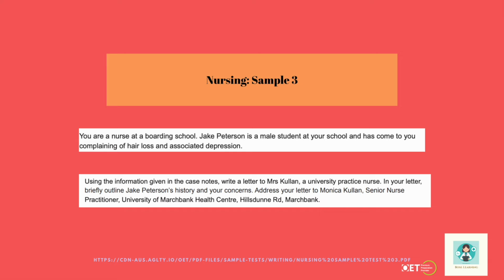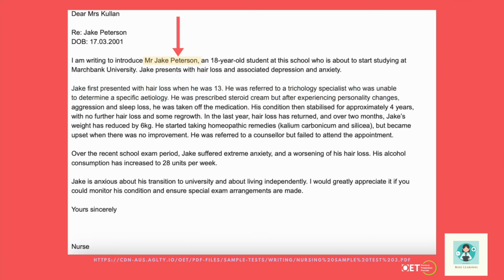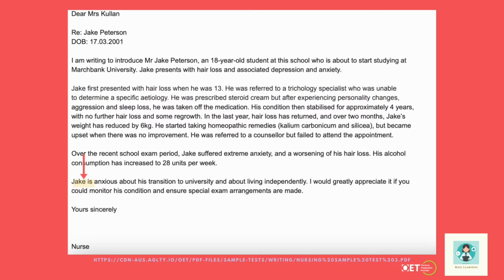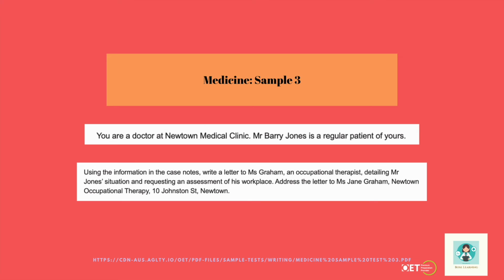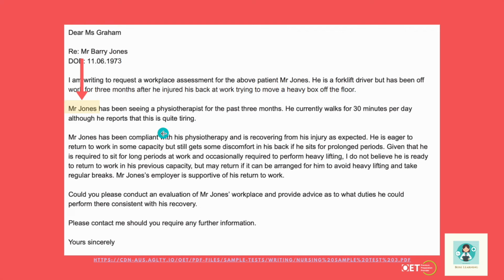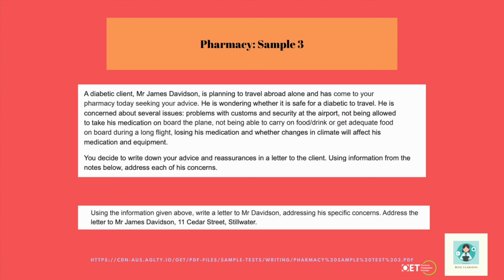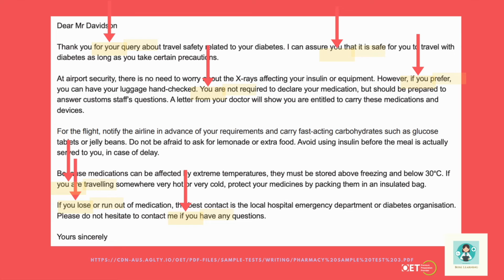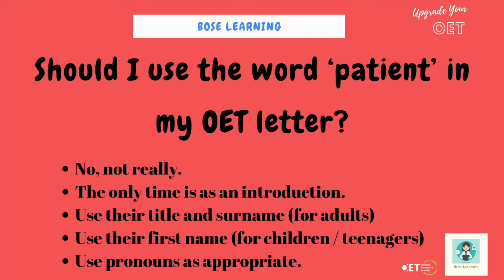Should I use the word 'patient' in my OET letter?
Created on canva

Chapters

0:00 Start
3:49 OET Nursing Writing Sample
5:45 OET Medicine Writing Sample
7:36 OET Pharmacy Writing Sample
9:00 Should I use "patient" in my OET letter?